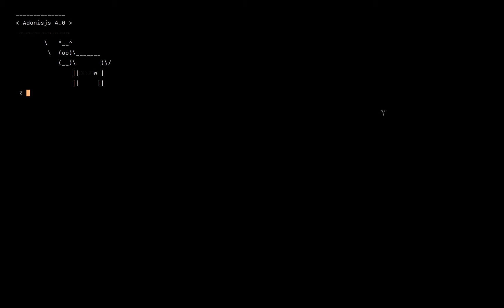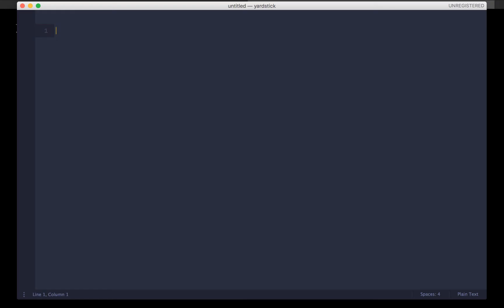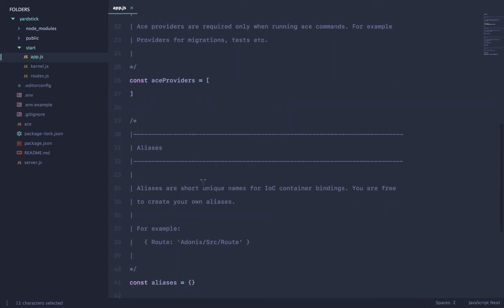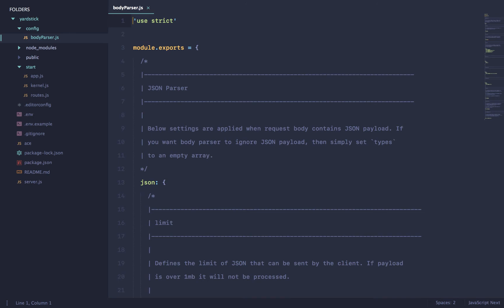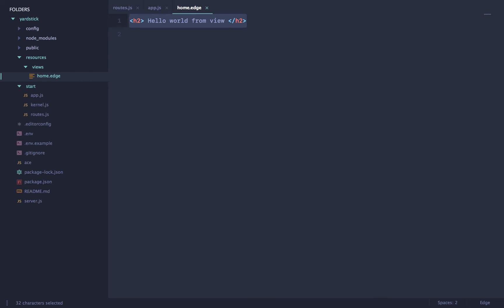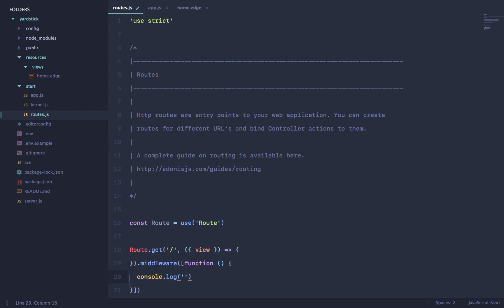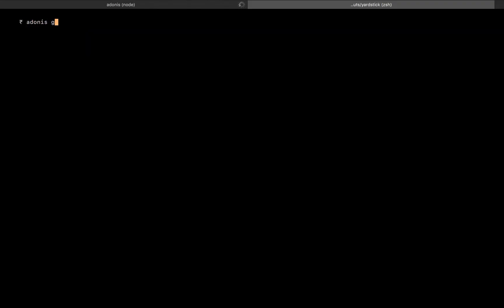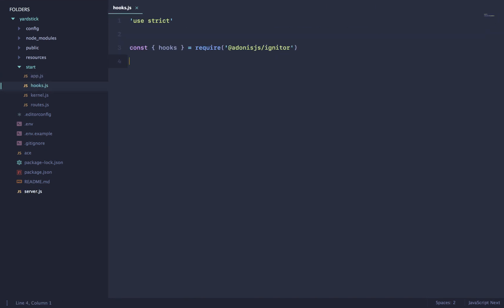Adonisjs 4.0 - Pre Release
In this screencast, we will talk about fundamental changes that have been to Adonisjs and the reasons behind it.

Also we will create the hello world program